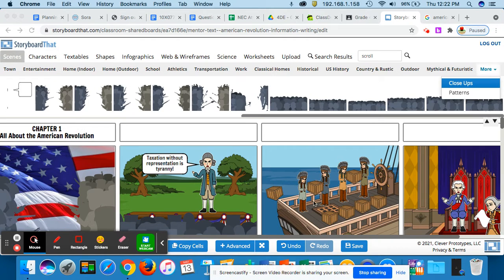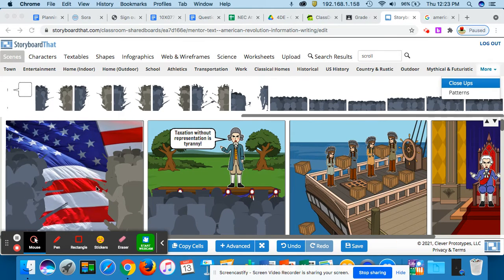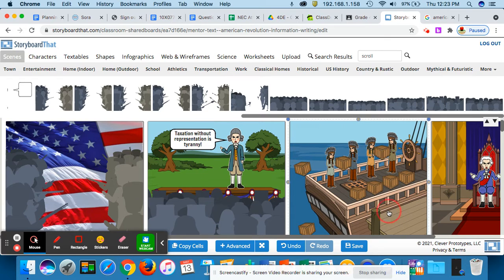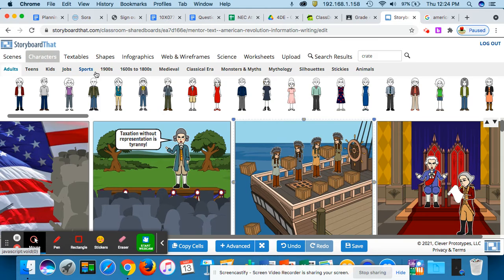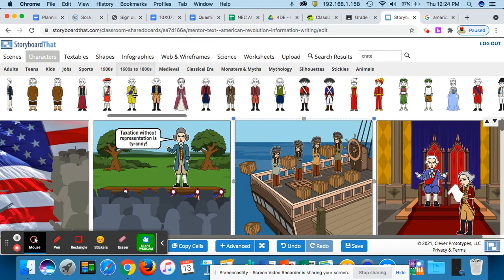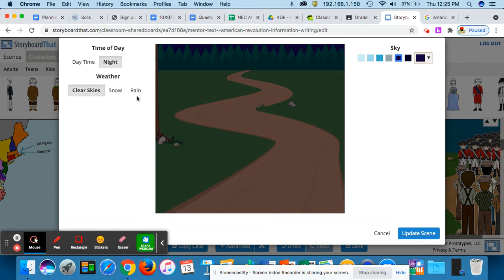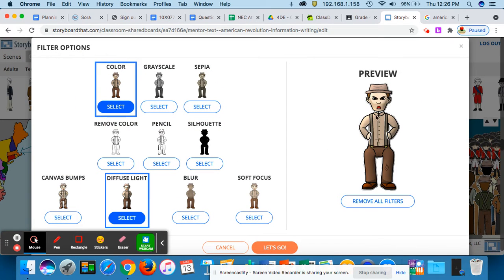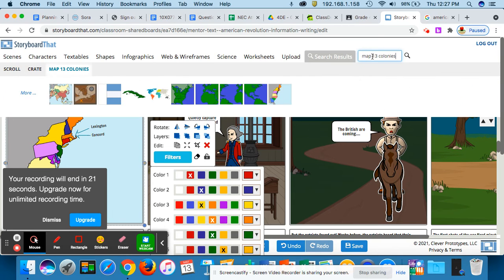Illustrating Book on StoryboardThat.com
StoryboardThat.com is very user-friendly and great for enhancing students' academic experience. I am loving it as a remote learning teacher.